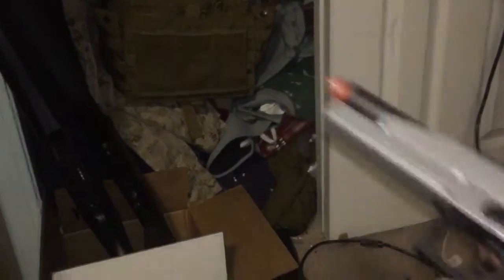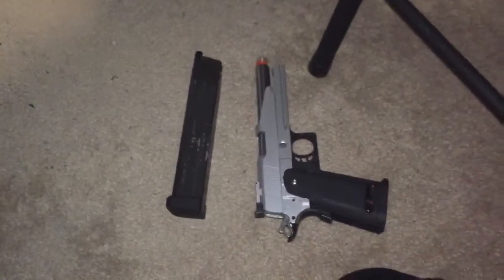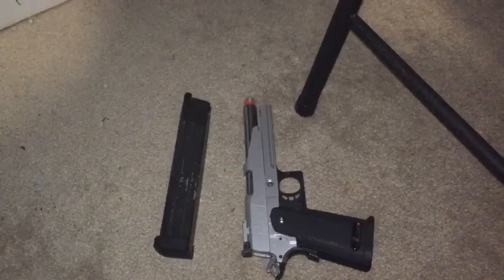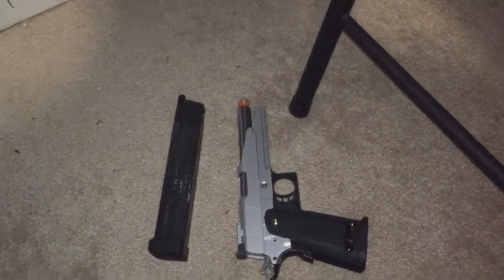WE Hi-Capa Feeding Issue Fixed! | Selling My Hi-Capa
After replacing the worn out nozzle and nozzle return spring, my Hi-Capa is feeding just fine. He will have a new home soon, but I'm sure he will like it there.